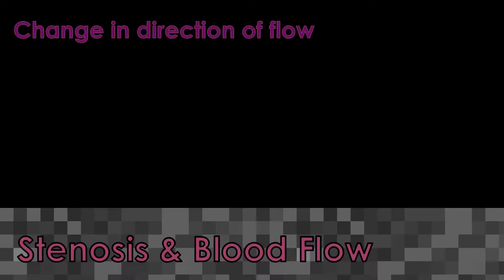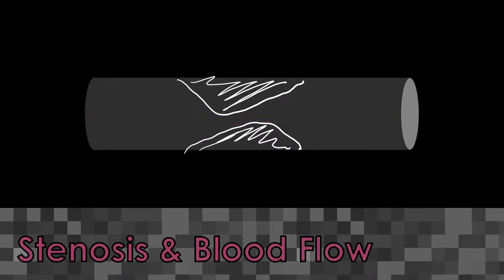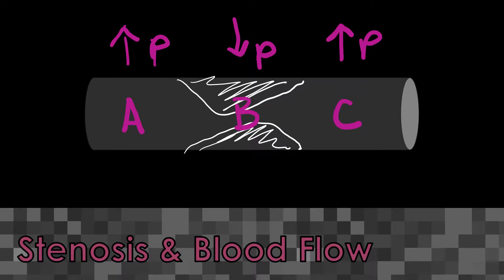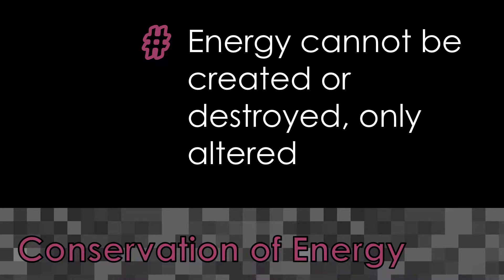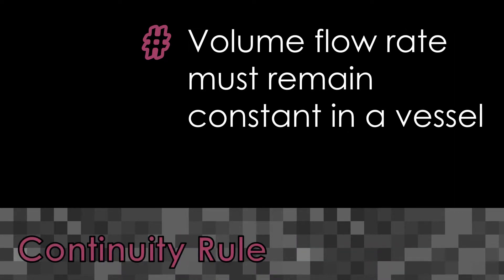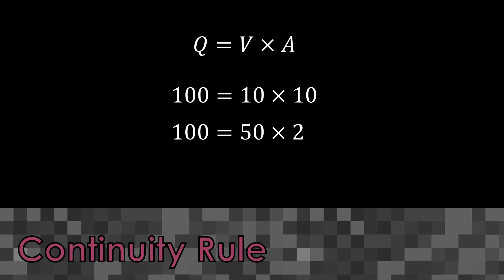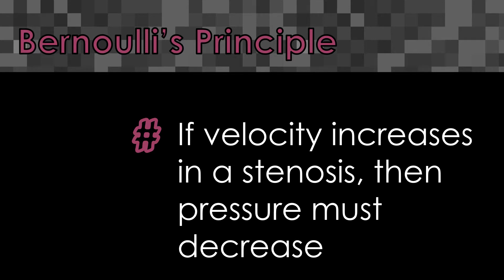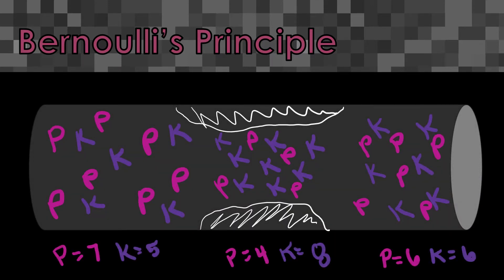6. Bernoulli's Principle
Ultrasound Physcis | Hemodynamics | #6 Bernoulli's Principle